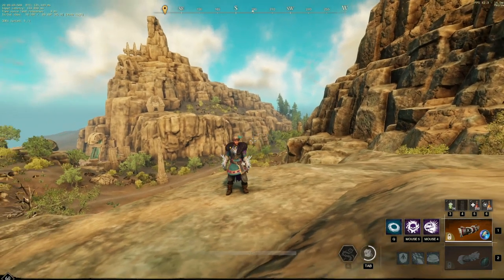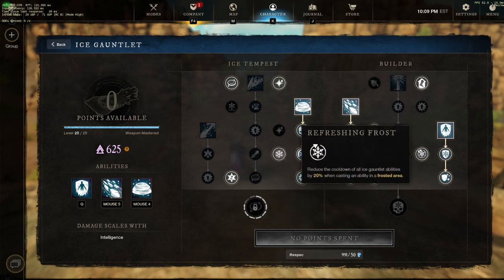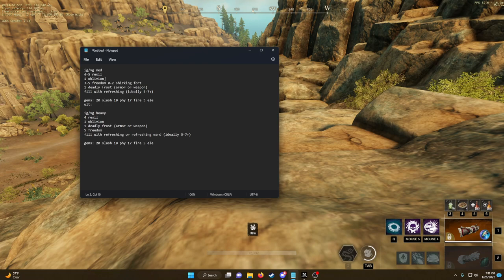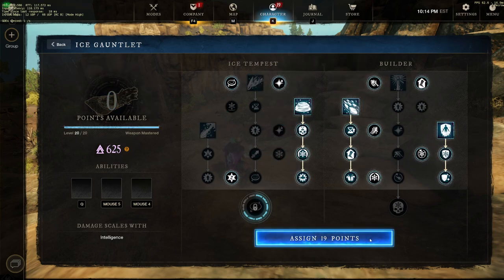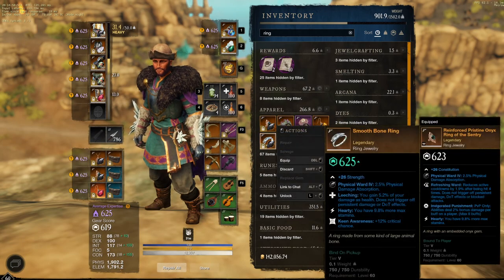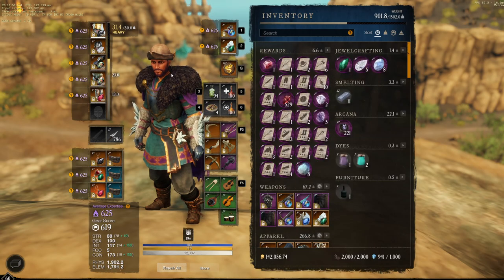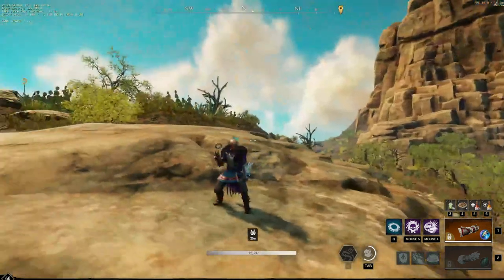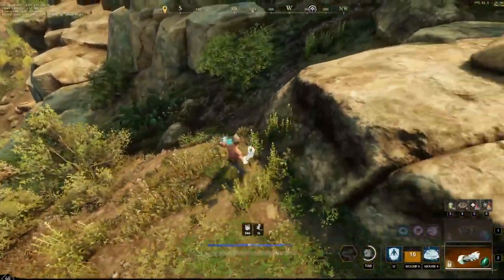the ultimate support build - ig/vg build guide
vg perks: keen scream chain/keen speen/keenly jagged
ig perks: deadly frost refreshing move ruinous/enchanted/chain

4-5 resil
1 oblivion
3-5 freedom 0-2 shirking fort
1 deadly frost (armor or weapon)
fill with refreshing (ideally 5-7+)

gems: 20 slash 10 phy 17 fire 5 ele
ult: vines/stone

4 resil
1 oblivion
1 deadly frost (armor or weapon)
5 freedom
fill with refreshing or refreshing ward (ideally 5-7+)

ult: vines/stone